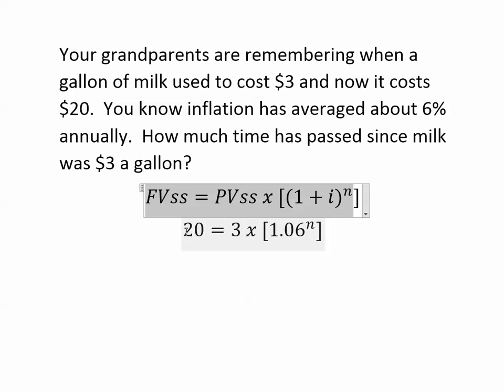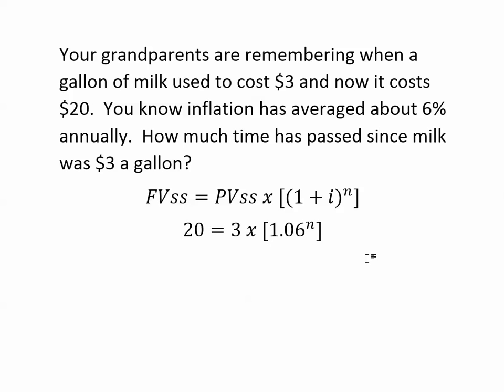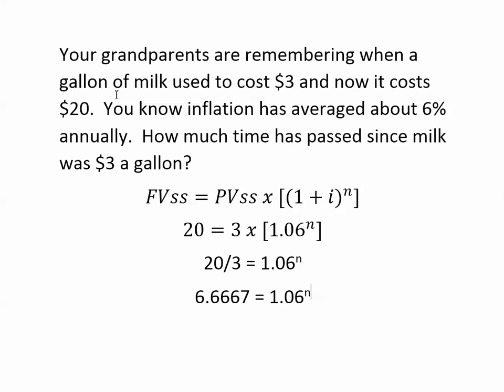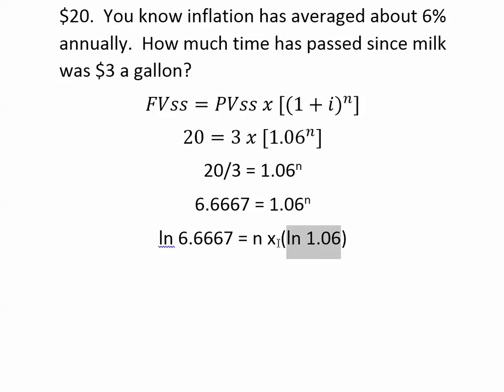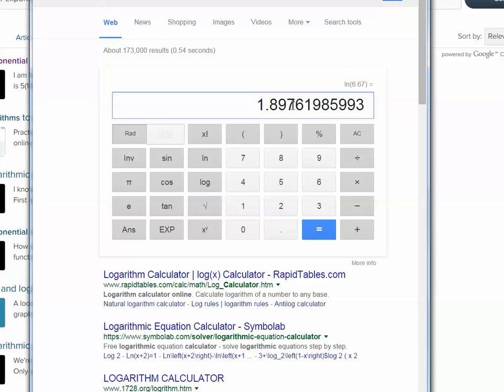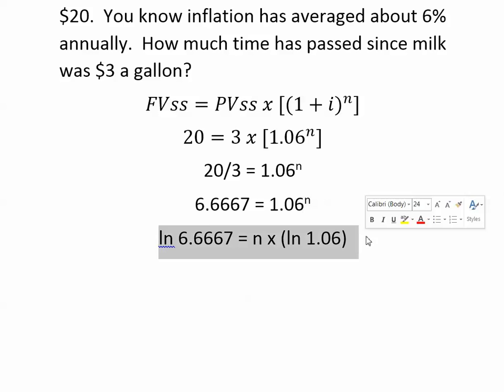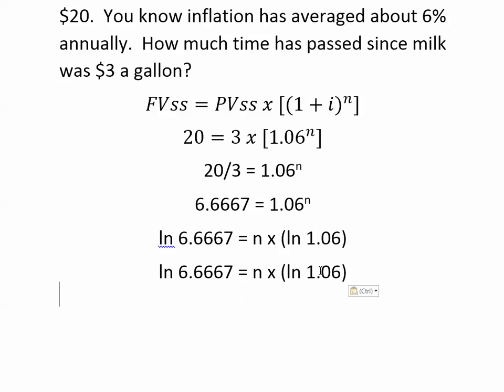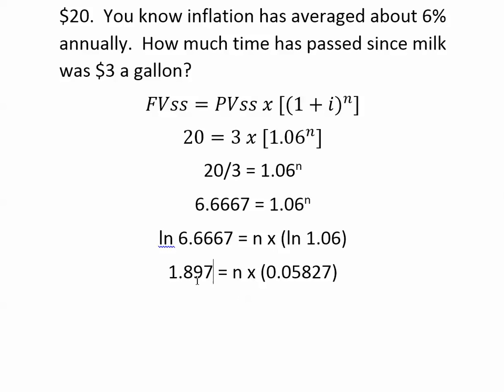FIN 216 Using natural logs to solve for exponent